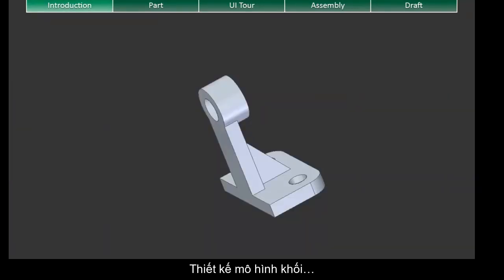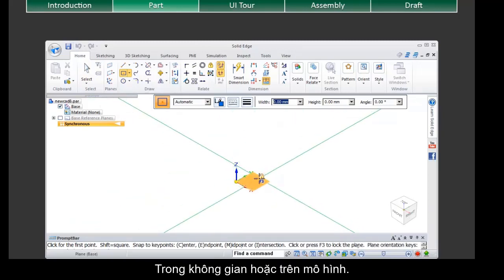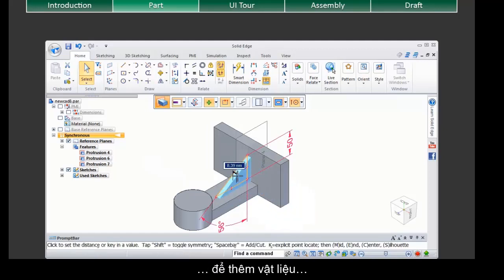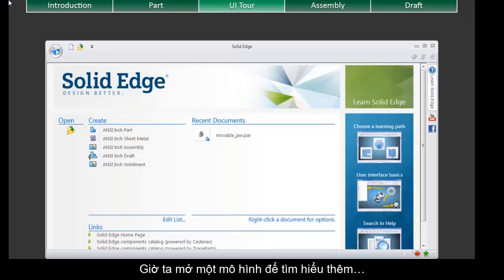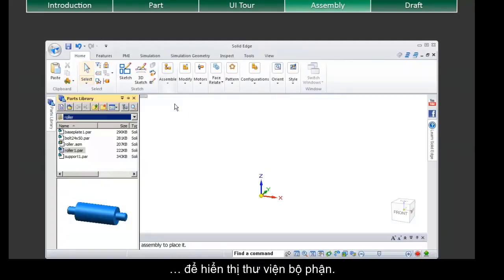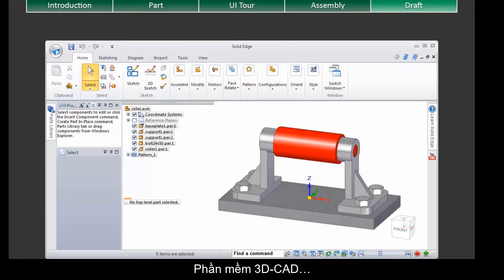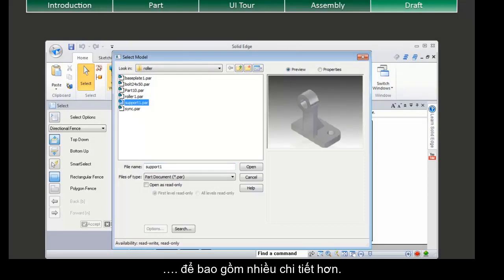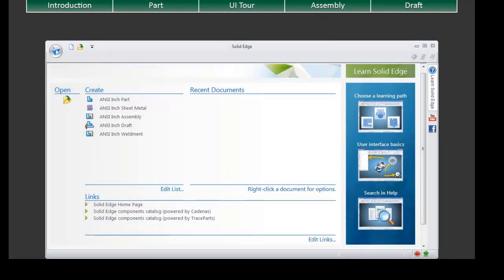[Học Solid Edge Cực Nhanh] - 01- Tổng Quang Solid Edge Cho Người Mới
Video này mở đầu cho khóa học phần mềm Solid Edge cho người mới bắt đầu. Video này không yêu cầu bạn làm theo, bạn chỉ xem để hiểu cách mà Solid Edge thiết kế và nắm sơ qua về giao diện phần mềm Solid Edge.

Loạt Video học phần mềm Solid Edge cực nhanh này sẽ giúp bạn nắm bắt cách sử dụng phần mềm Solid Edge trong thời gian ngắn nhất. Bản chỉ mất không quá 5 ngày để hiểu và sử dụng ngay phần mềm Solid Edge cho học tập và công việc.